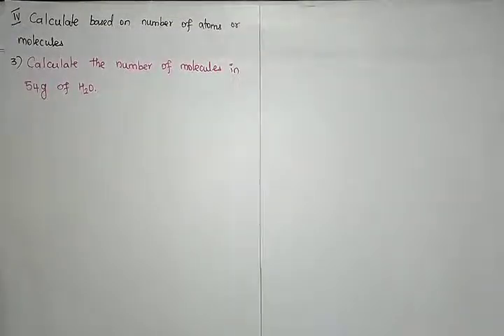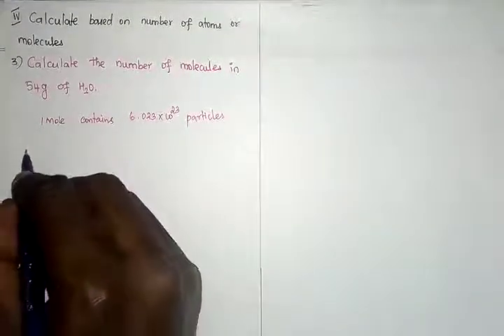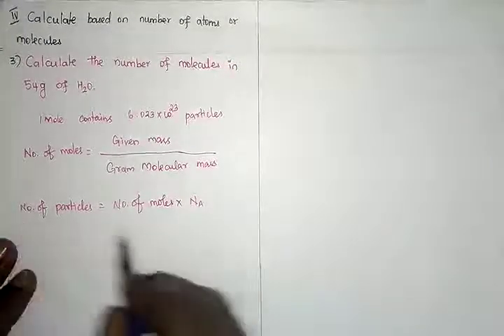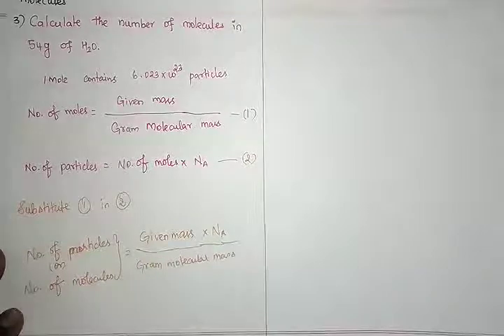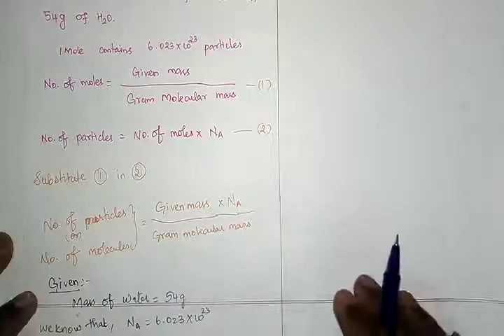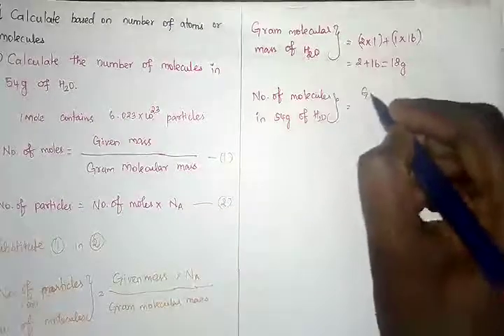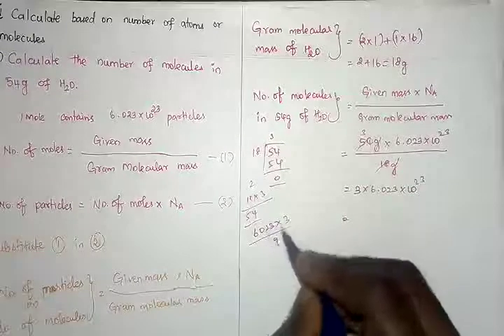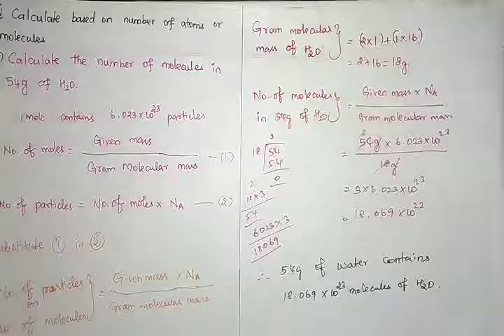How to Calculate the Number of Molecules in 54g of water?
The video explains how to convert mass of water to number of molecules of water with basics.